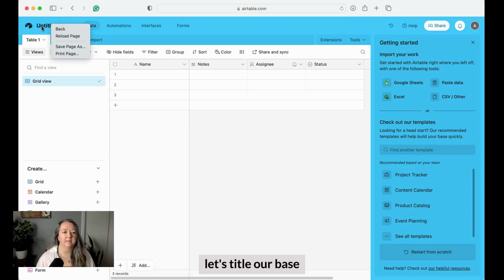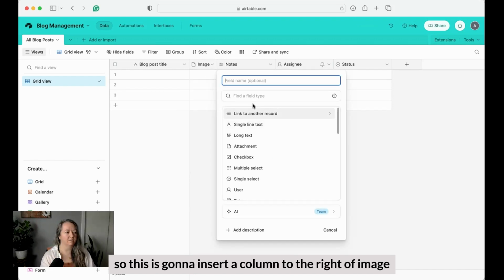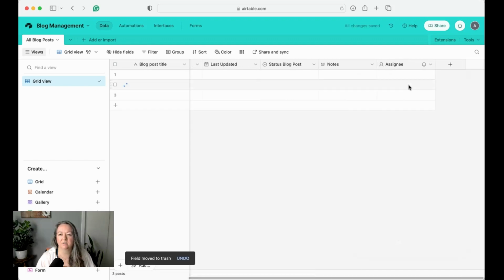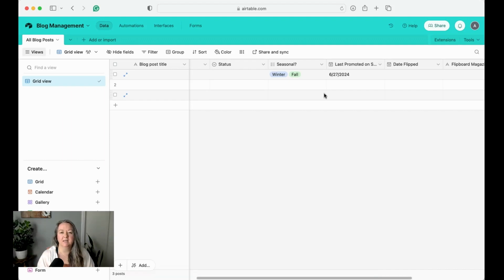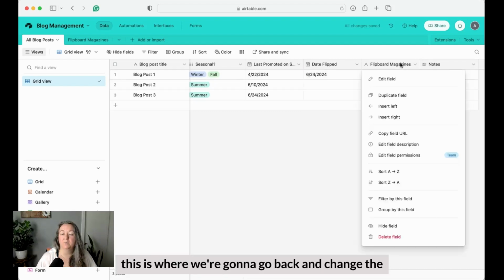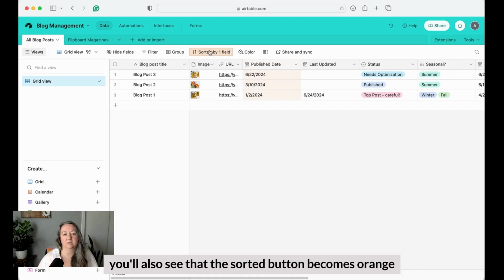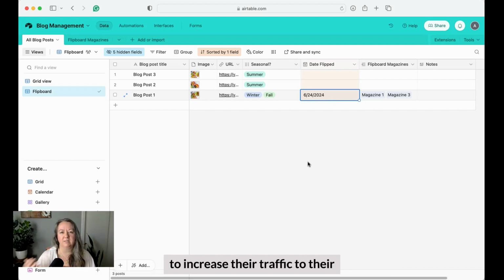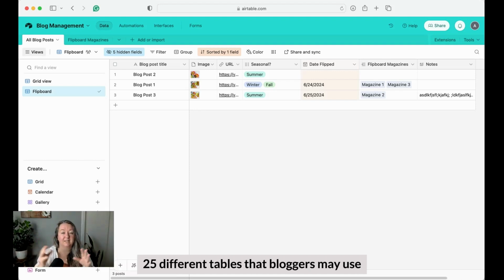How to Use AirTable to Organize Blog Posts for Bloggers - Create Basic Tables from Scratch with Me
💻 MY TECH

👋🏻 ABOUT ABI COWELL

Over 12 years of running online businesses have taught me a thing or two about successful food blogging, social media management, freelancing, and consulting.

Do you want to know how to manage all of that without losing your mind? Stick around!

Little improvements equal big results.  And, it feels really good.

It's like comfort food for your business.